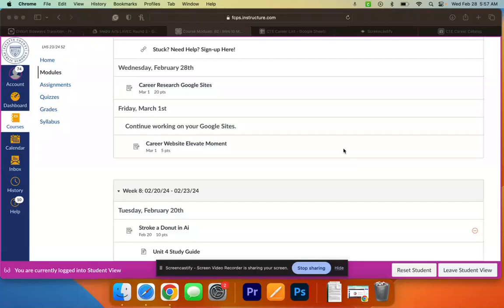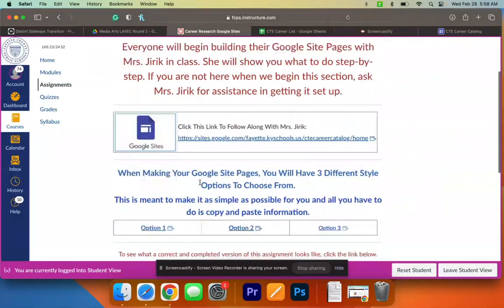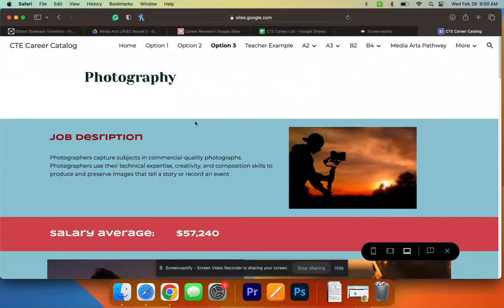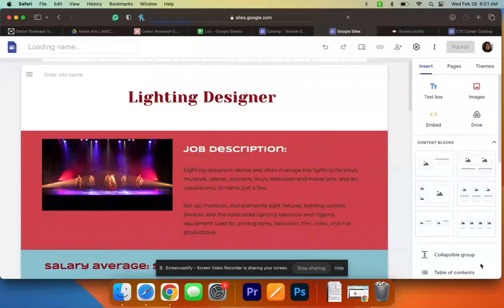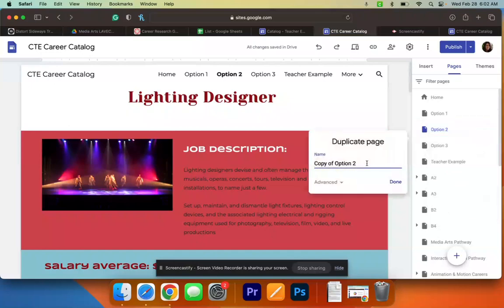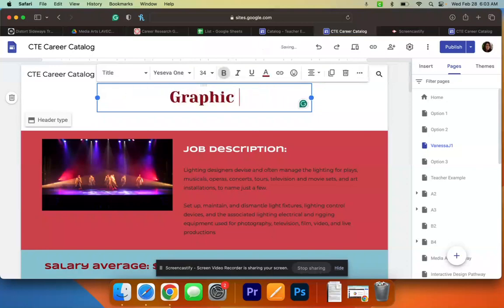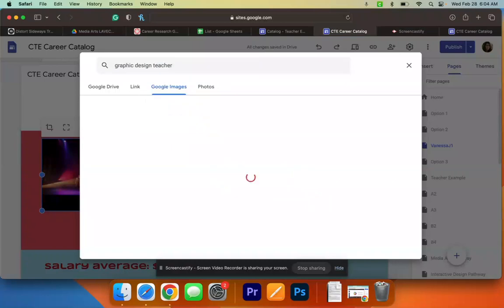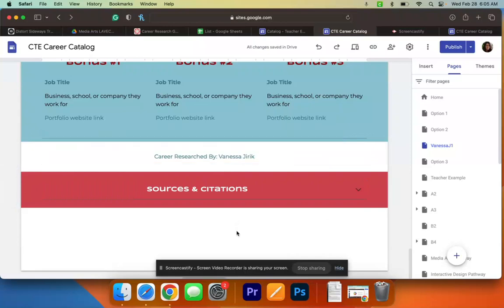How to Make Google Sites